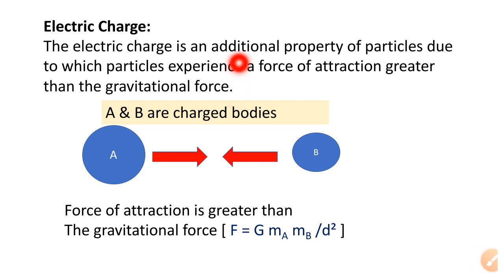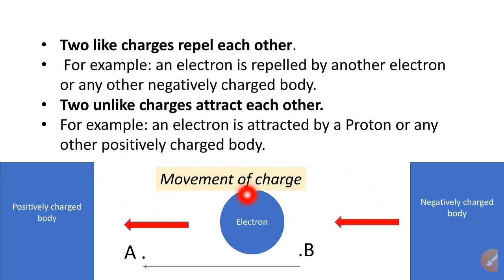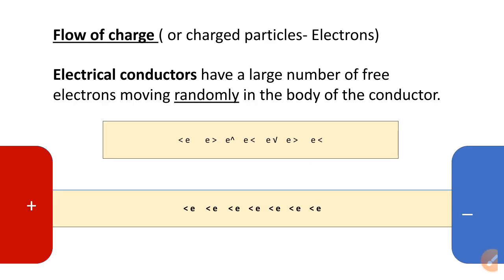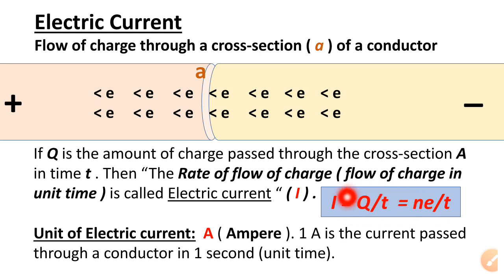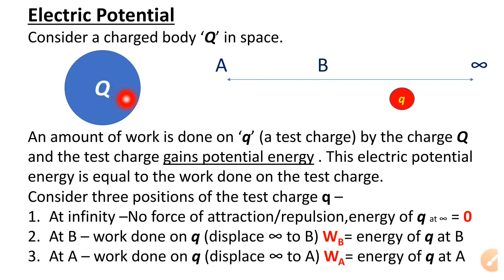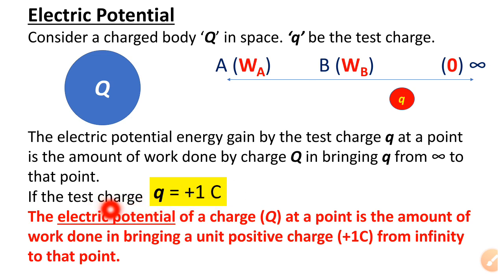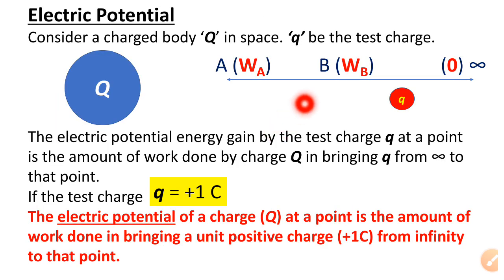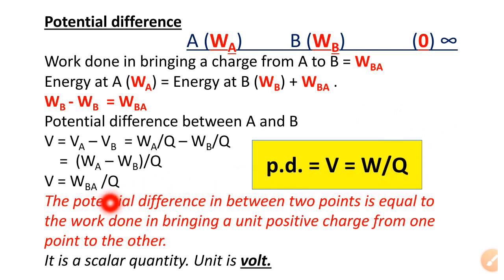Class 10 PHY Ch.8 Current Electricity